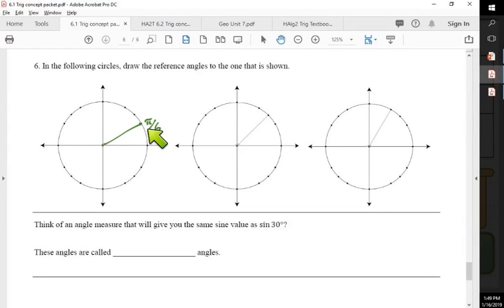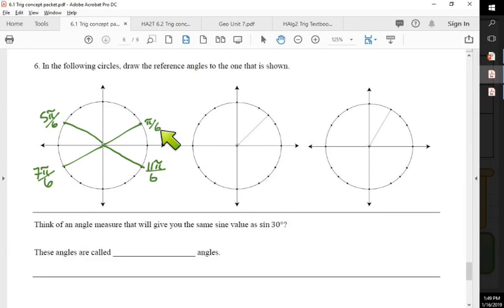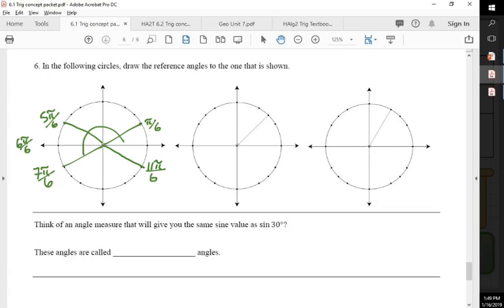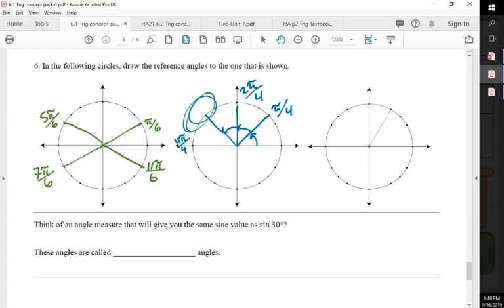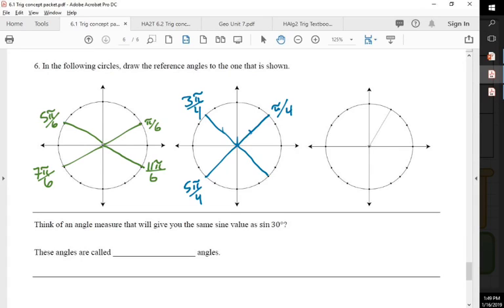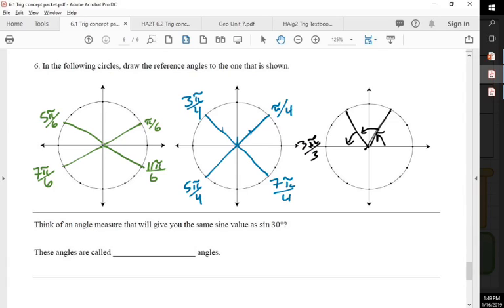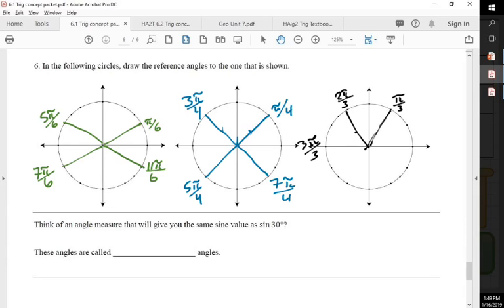Angles around the circle (in radians)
How do you graph radians around the circle?